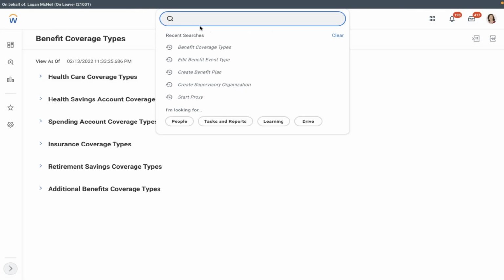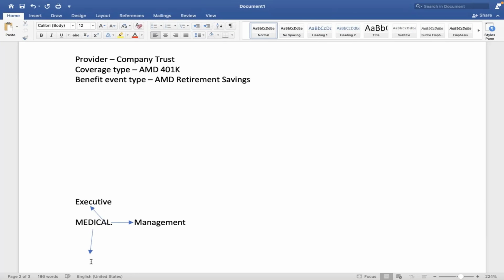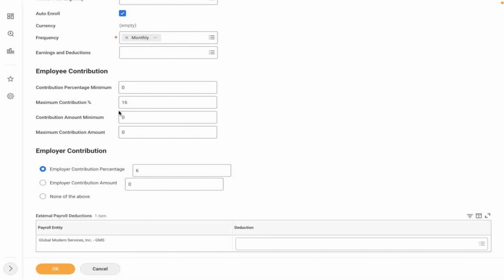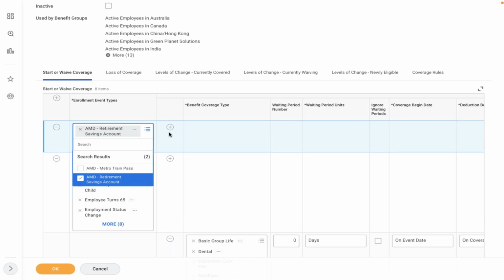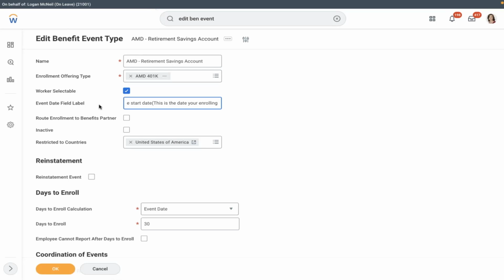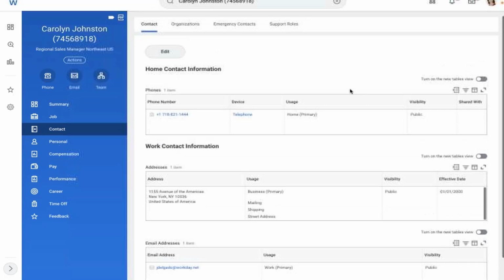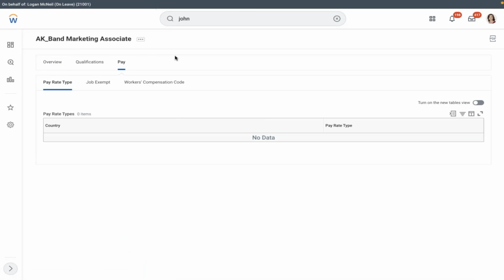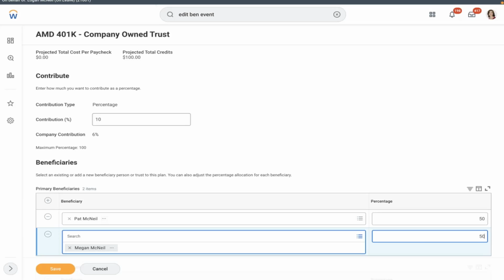Workday Benefits Training | Workday Benefits Tutorial | Workday Benefits Certification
In this video you are going to learn about the Retirement savings.